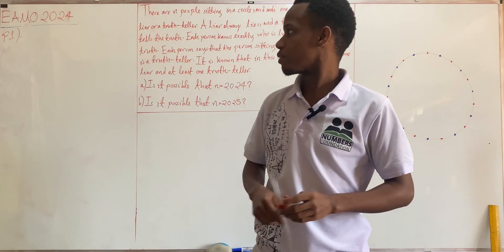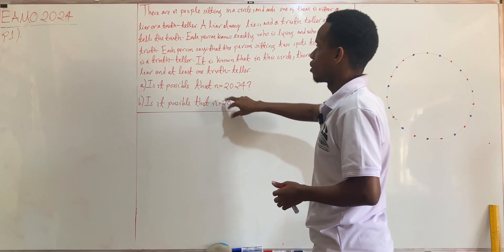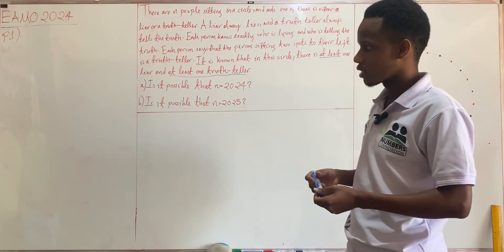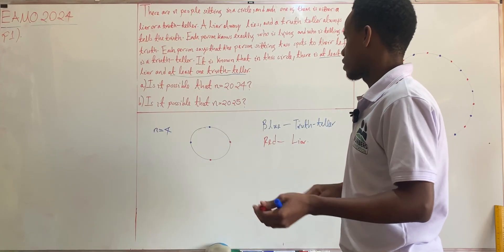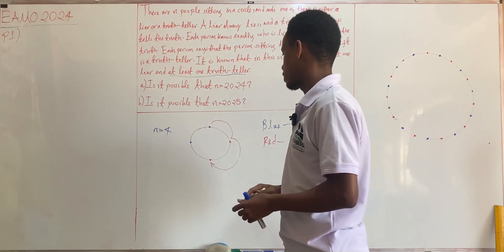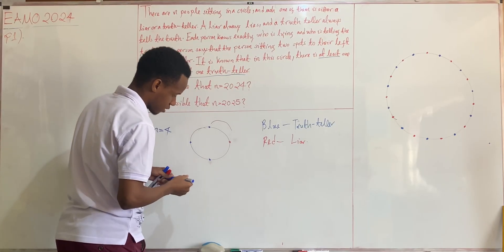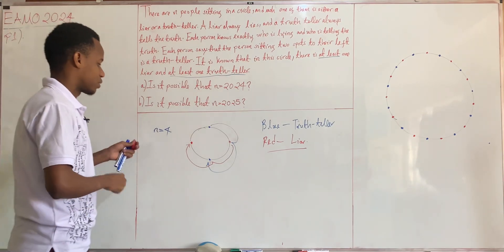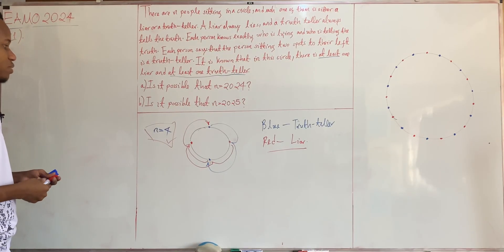EAMO 2024 Problem 1 | Combinatorics Olympiad Question Solved Step by Step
Let’s solve East African Mathematics Olympiad (EAMO) 2024 Problem 1 — a beautiful combinatorics question.
Watch a detailed step-by-step explanation that shows how to think like an Olympiad contestant and find elegant solutions.
Perfect for EAMO, IMO, and other regional math competition learners.